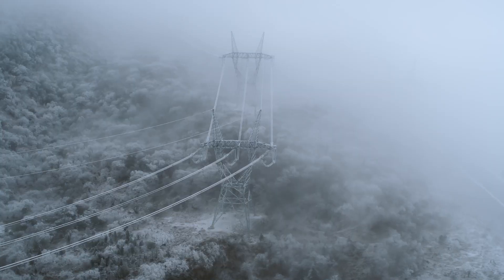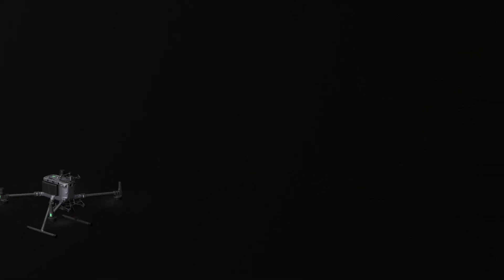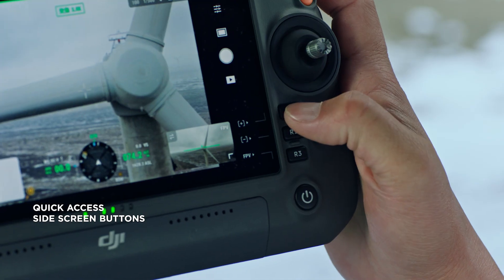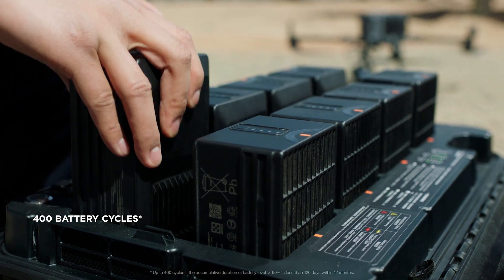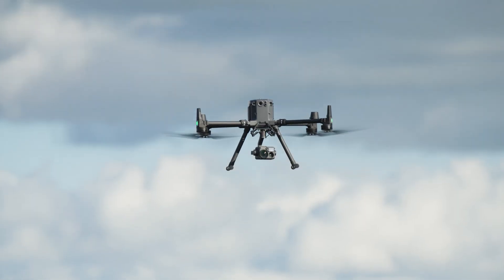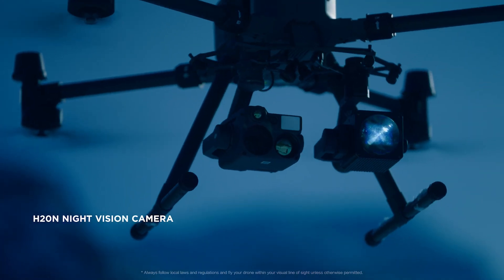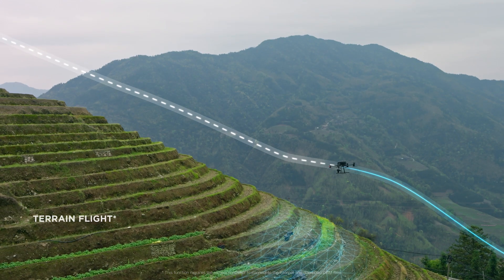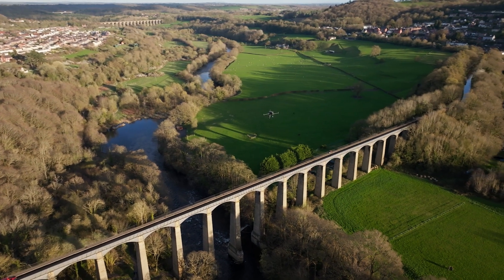DJI Enterprise - Vi introducerar Matrice 350 RTK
Vi presenterar DJI Matrice 350 RTK, en fulldriven företagsdrönare som är driven för att gå framåt.

DJI Matrice 350 RTK sätter ett nytt riktmärke i världen av kommersiella drönare, och ger användarna exceptionell prestanda, hållbarhet och användarvänlighet. Matrice 350 RTK innehåller tre års feedback från Matrice 300 RTK-användare och erbjuder förbättrad hållbarhet och väderbeständighet, en ny FPV-kamera med svagt ljus, ett omoptimerat batterisystem och mycket mer.

Byggd för att återuppfinna ditt sätt att arbeta, fortsätter Matrice 350 RTK att lyfta den kommersiella drönarindustrin, vilket ger proffs inom olika branscher möjlighet att ta sina flygoperationer till nya höjder.